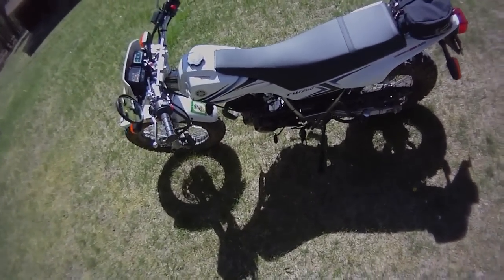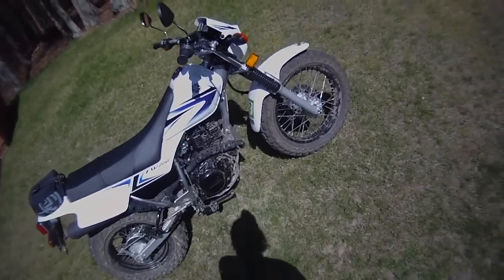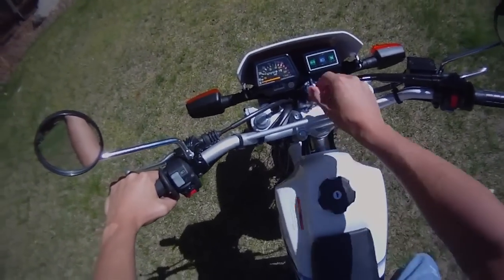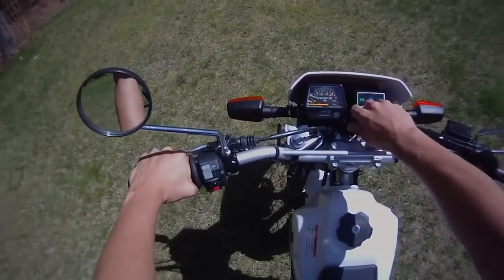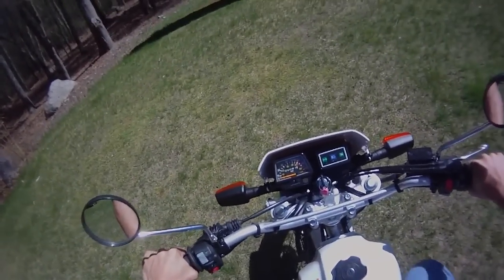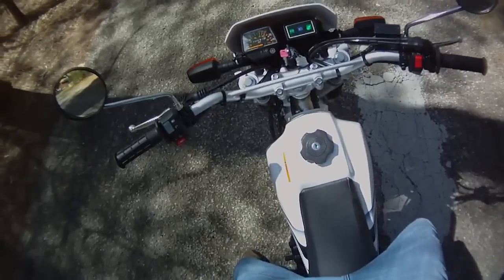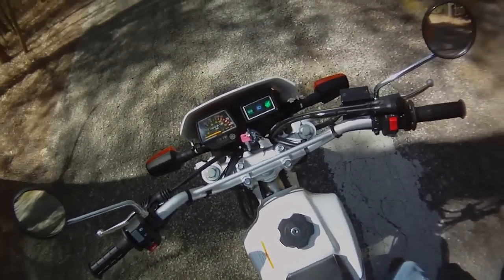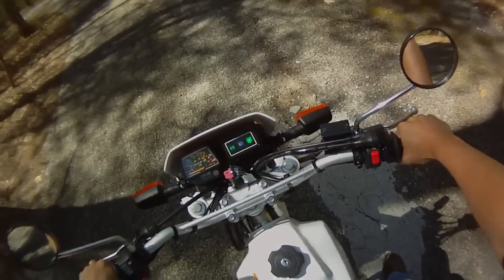Yamaha Tw200 - Video Review - Enduro | street Legal | Dual Sport | Motorcycle 200cc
Video Reviews and More detailed review Anyone can enjoy an impressive riding experience with this Yamaha Dual Purpose TW200 because of its long list of impressive features and comfortable ride.